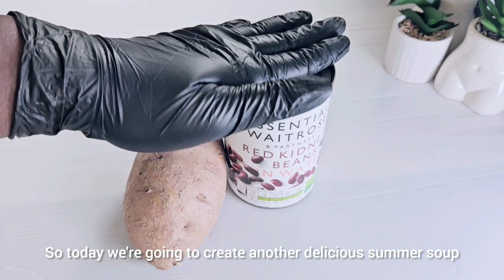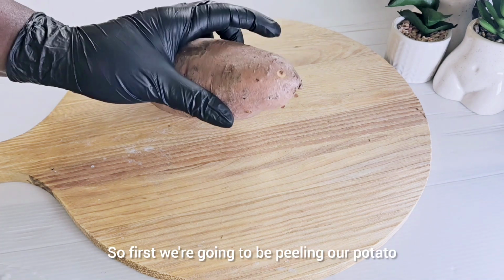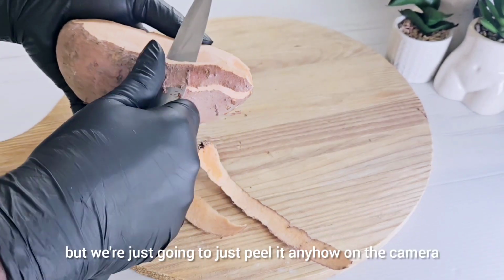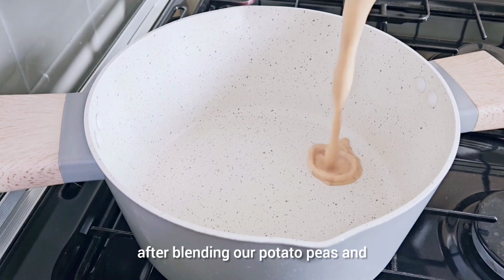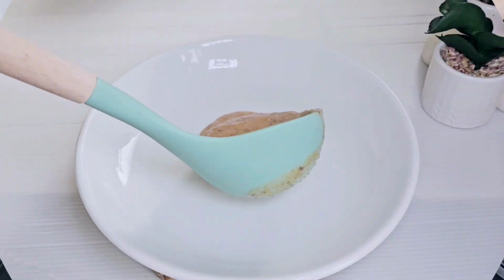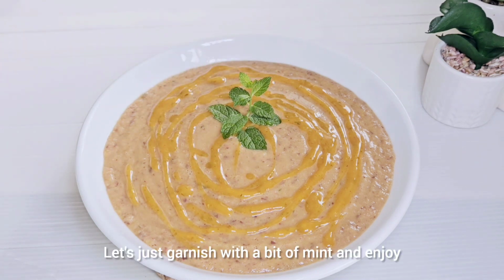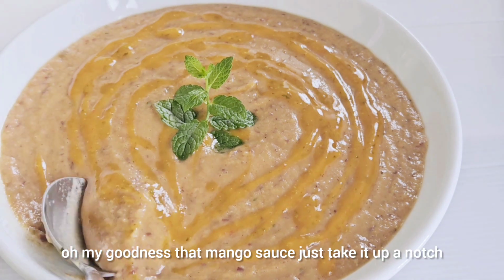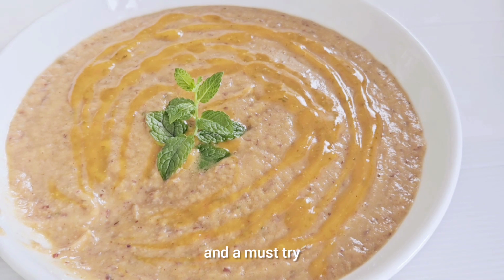Potato Pea Soup for Weight Loss | Low-Calorie Recipe.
Potato Pea Soup is a hearty and comforting dish combining the earthiness of potatoes with the sweetness of peas. This creamy soup typically features a base of sautéed onions, garlic, and celery, simmered in vegetable or chicken broth until the potatoes are tender. Fresh or frozen peas are then added, contributing vibrant colour and slight sweetness. The soup is often pureed to a smooth consistency and finished with cream or milk for added richness. Seasoned with salt, pepper, and fresh herbs like dill or parsley, this soup is both nourishing and delicious, perfect for a cosy meal.